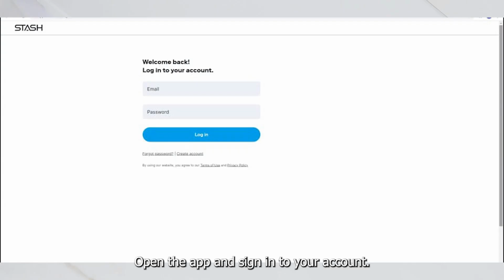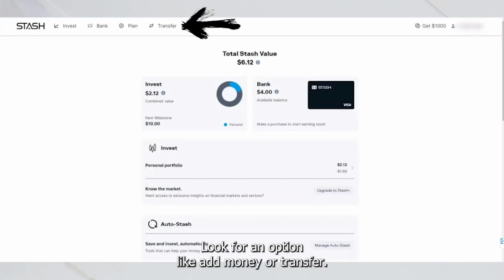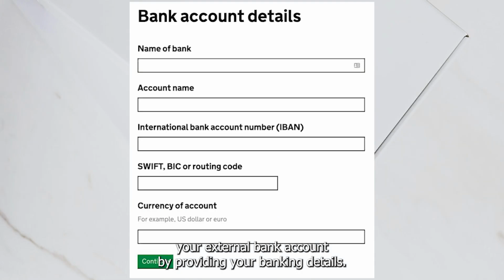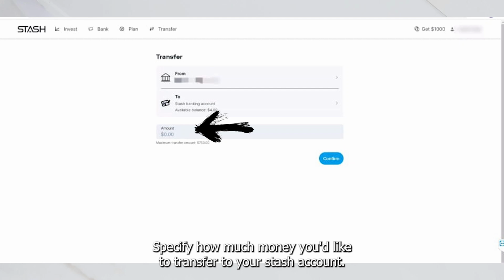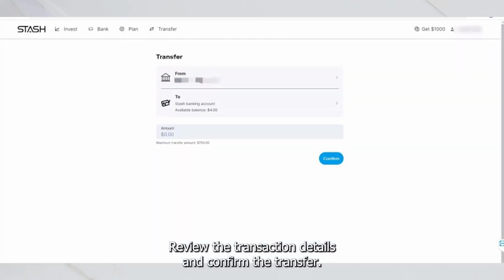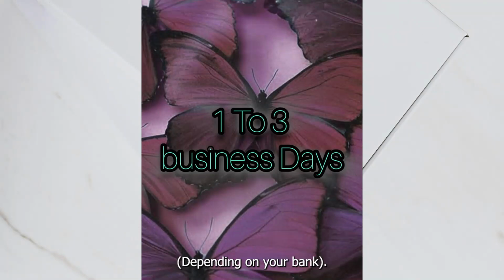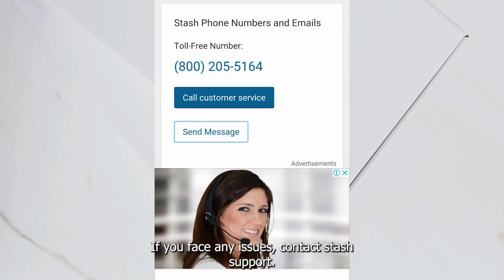How do I add money to Stash account l Double Z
Looking to grow your savings or investments on Stash? Learn how to effortlessly add money to your Stash account with this comprehensive guide, whether you're in the USA, UK, Canada, or Europe. Perfect for beginners and seasoned investors alike, this video explains everything you need to know to fund your account quickly and securely.

In this video, you’ll learn:

Step-by-step instructions to link your bank account to your Stash account.
How to use the Stash mobile app or website to deposit funds.
The difference between one-time transfers and setting up automatic deposits for consistent saving.
Tips for ensuring your transfers are secure and processed without delays.
Common troubleshooting solutions for adding funds and resolving linking issues.
With a funded Stash account, you can take full advantage of investment opportunities, build your savings, and stay on track with your financial goals.

Got questions about adding money to your Stash account? Drop them in the comments—we’re here to help!